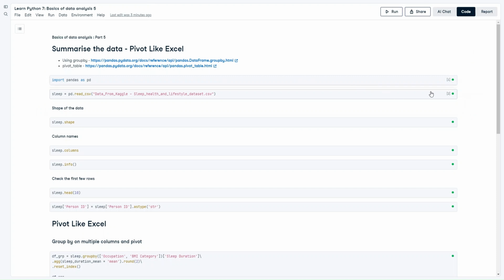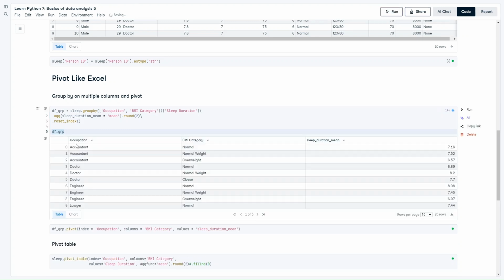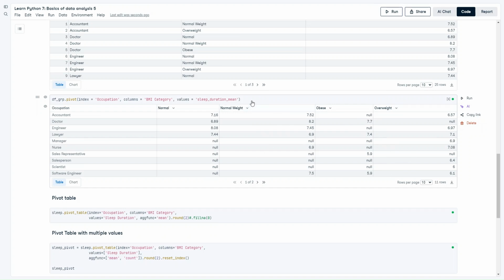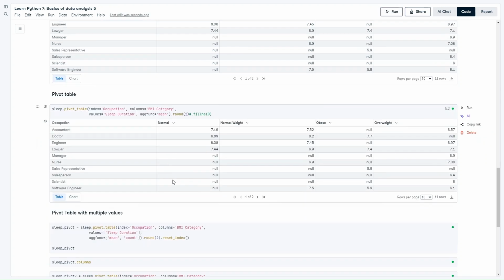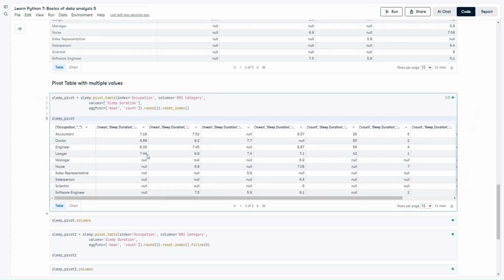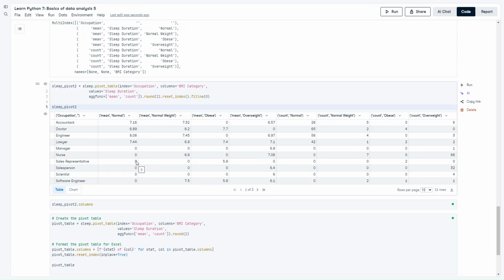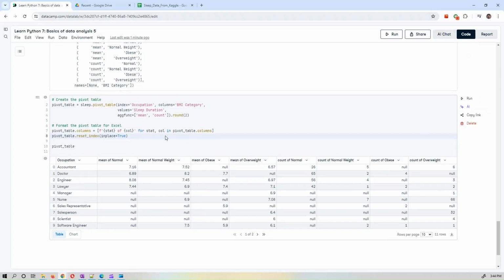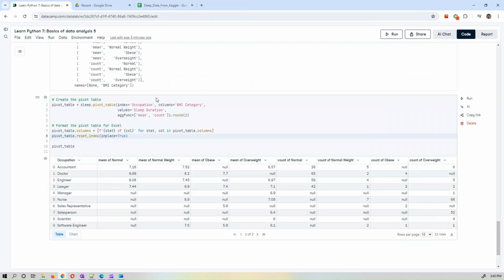Python - Basics of data analysis : Part 5 : Pivot Like Excel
In this video, creating pivots like excel in python is discussed